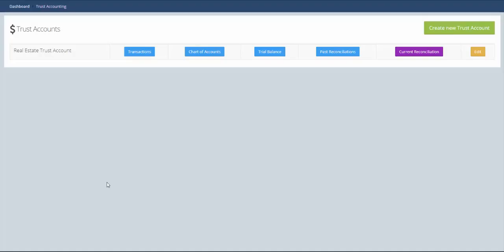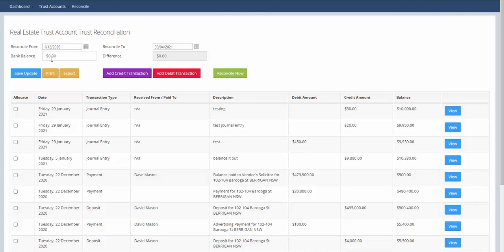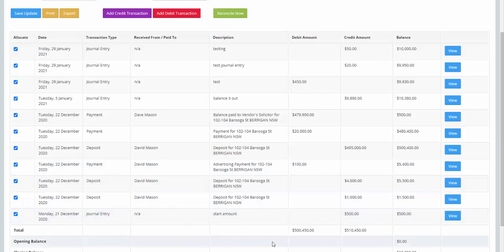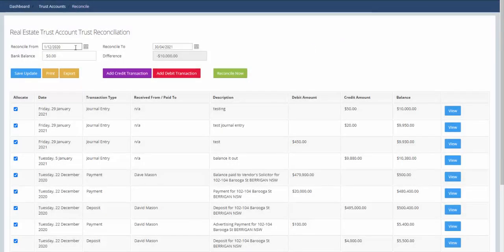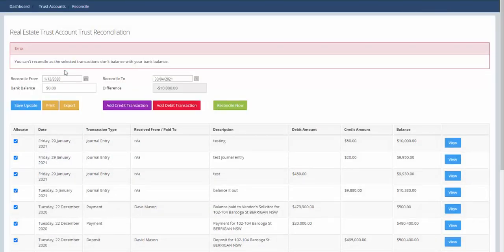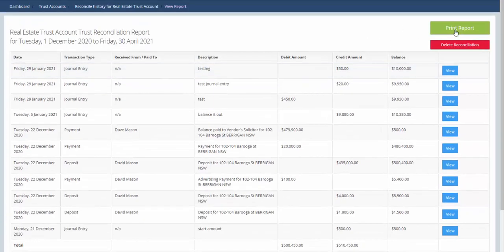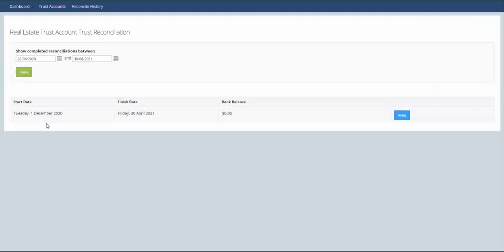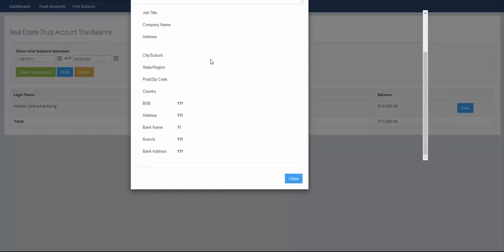Trust Accounts - reconciling and trial balances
How to reconcile your trust accounts and generate reconcile reports and trial balances for auditing